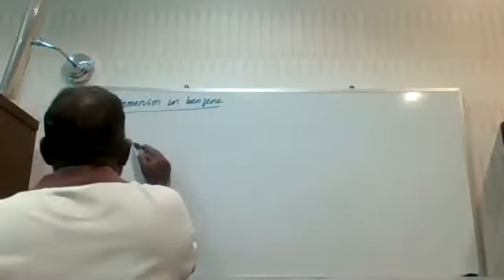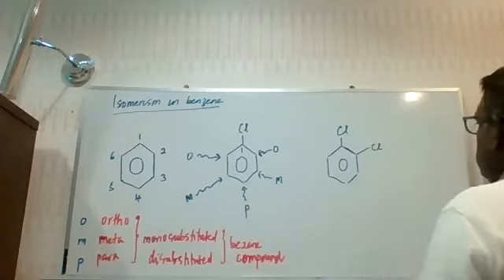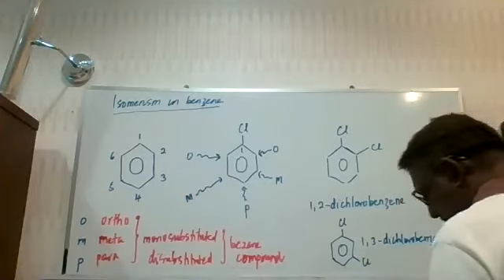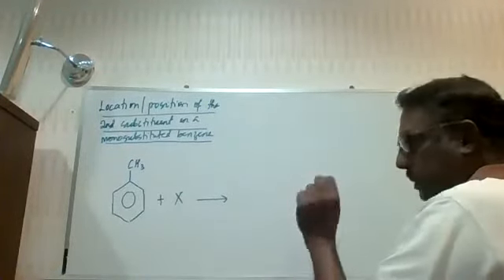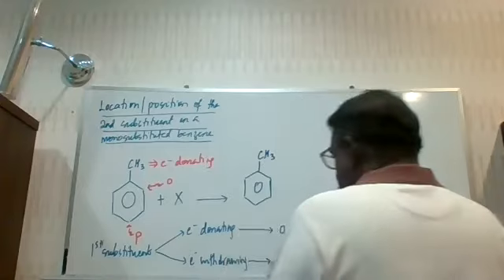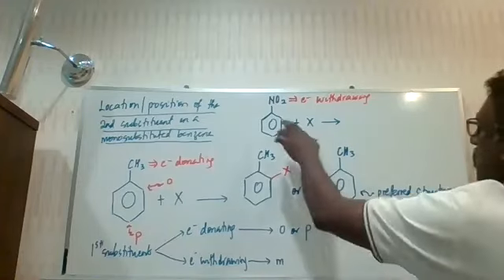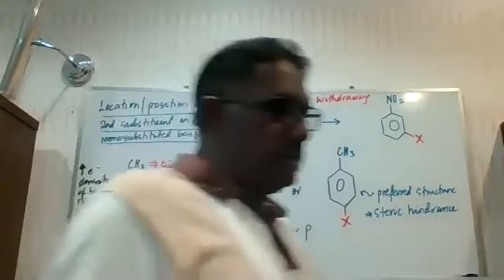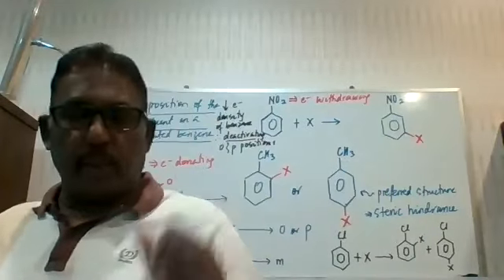Form 6 (Sem 3) STPM, Chemistry. Topic: Organic Chemistry, Benzene- Pusat Tuisyen Kreatif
Dr. Jason of Pusat Tuisyen Kreatif is a 40 year veteran in this industry and has produced thousands of ‘A’ class students. His lectures are clear, easy to understand, packed with information and follow the latest syllabus. Here Dr. Jason is teaching Form 6 (Sem 3) STPM, Chemistry. The topic discussed here is on Organic Chemistry and more specifically  Benzene. Come join our online classes, it has been proven to be extremely effective. We also offer classes for Maths, Physics and Biology in both SPM and STPM. Producing students with a great understanding of the subject matter is our goal.